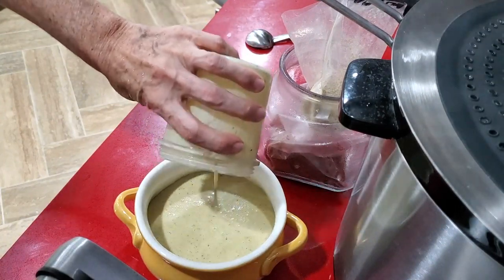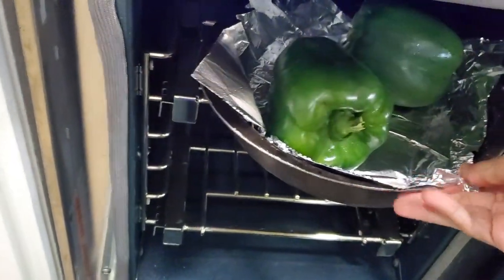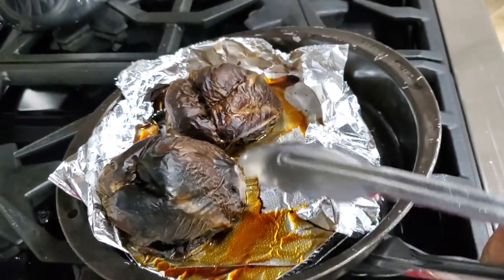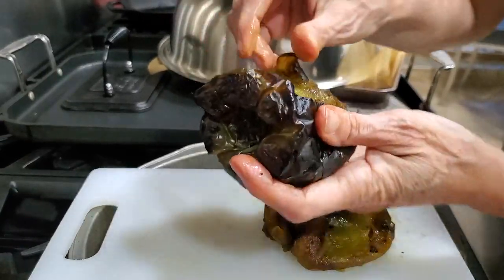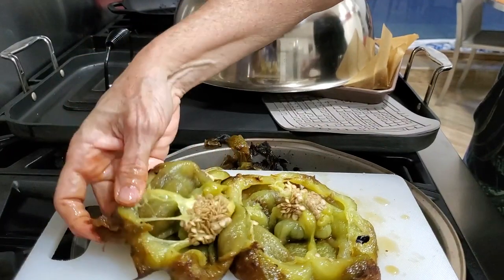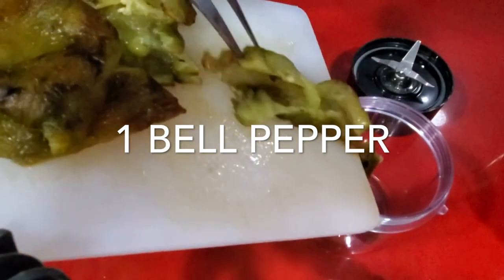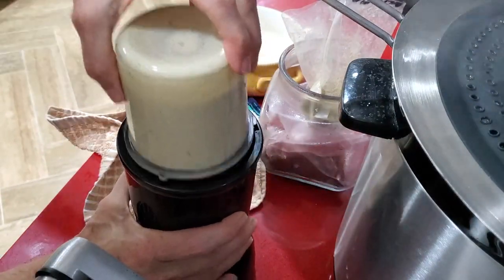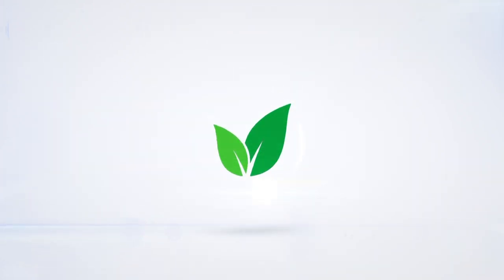HOMEMADE CREAMY GREEN BELL PEPPER SAUCE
This creamy green bell pepper and yogurt sauce is great on eggs, wraps, salmon, tuna, salads, and finger-food. Its an amazing base for many spicy foods. Just add some concentrated hot pepper to each and spread them freely. With 46% of your RDA for Vitamin C and at 9 Calories the tablespoon, they are a miracle food.

Very chic, healthy, and gourmet, these two (2) roasted bell pepper sauces -- Pesto and Mediterranean -- are a must for a get together or party. All you need is natural yogurt, bell peppers, pesto, zataar, salt, and pepper and you are ready to impress.

PESTO BELL PEPPER SAUCE
1  BELL PEPPERS
½ cup of PLAIN YOGURT
2 tablespoons of PESTO
½ teaspoon of SALT
¼ teaspoon of PEPPER

MEDITERRANEAN PEPPER SAUCE

1  BELL PEPPERS
½ cup of PLAIN YOGURT
1 teaspoon of ZATAAR
¼ teaspoon of SALT
¼ teaspoon of PEPPER